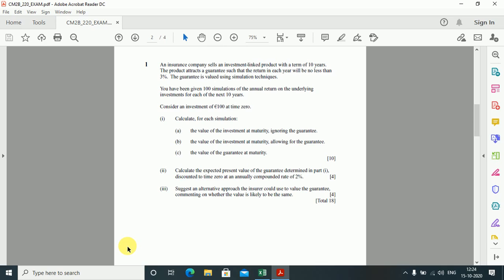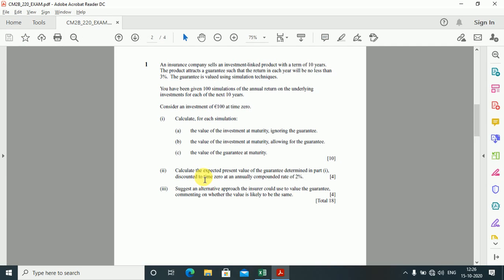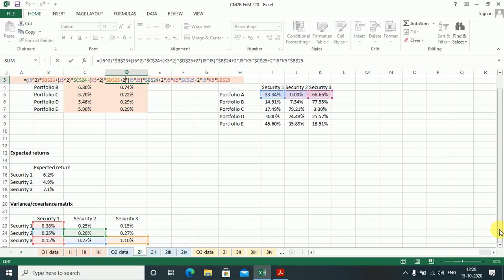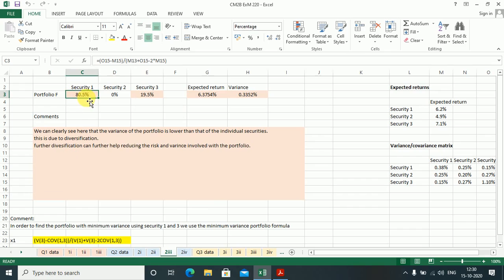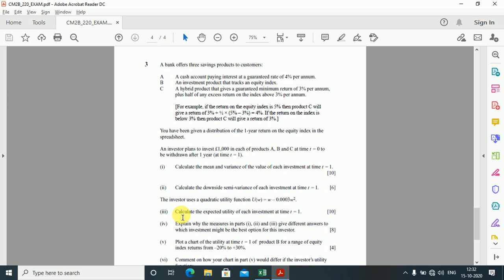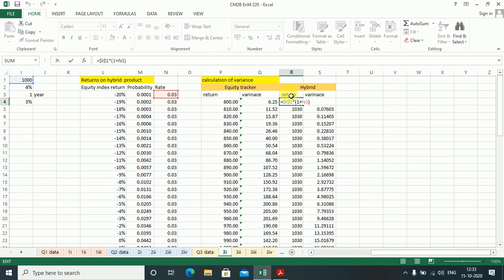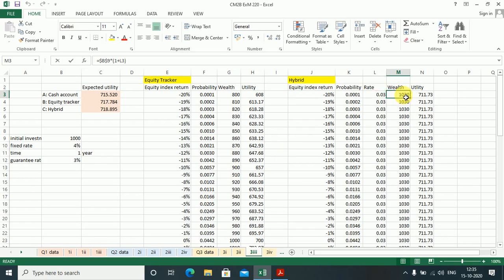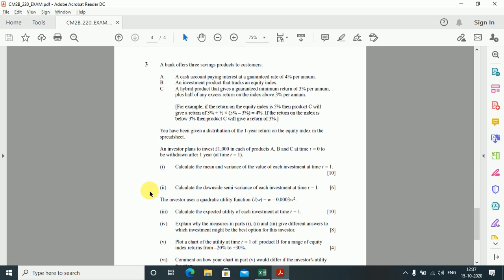IFoA Sept 2020 CM2 Paper B Solution Discussion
This video is extremely helpful for students appearing for IFoA Sept 2020 Exams

This video covers the solution of CM2 Paper B September 2020.